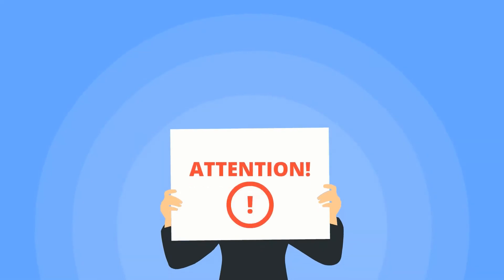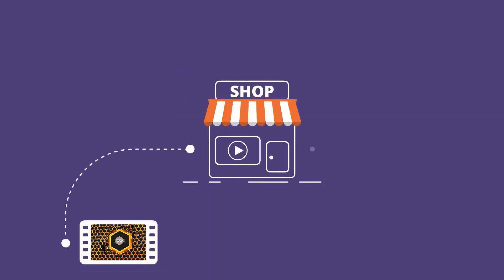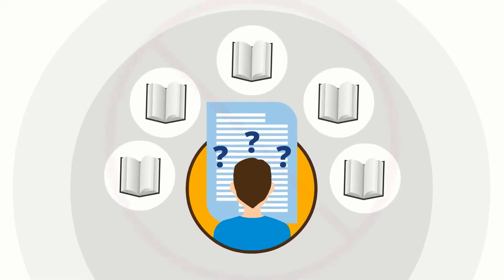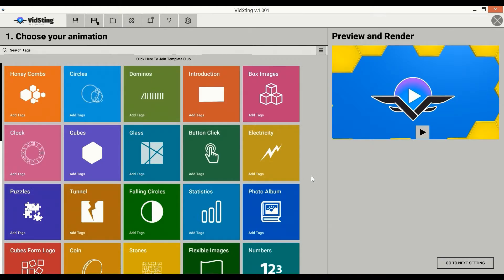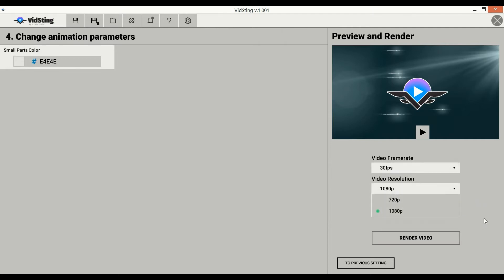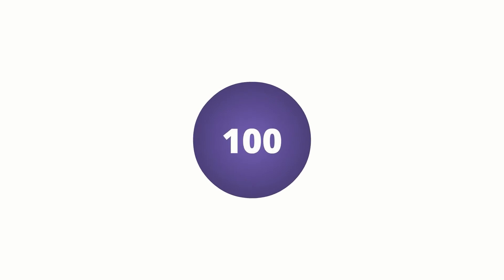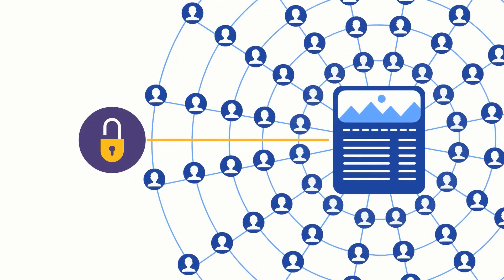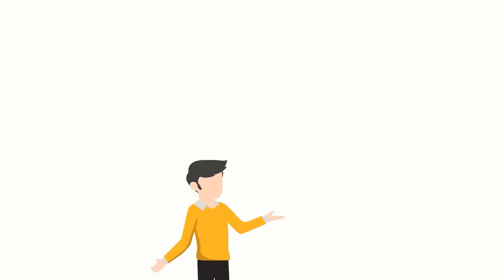Video Stings Software - VidSting Review by Andrew Darius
Video Stings Are The Newest And The Hottest Craze In The Video Marketing World
Now - you’ve probably been seeing this style of video animation more and more recently - and there’s a good reason for that.
These video animations are eye catching and STOP you in your tracks.
They’re called “video stings” and they are the newest and the hottest craze in the video marketing world.
By instantly capturing a visitors attention, they can help you get traffic to your site, get leads, and make sales.

VidSting is The World's First Video Sting Creator. It Creates Eye-Catching Video Animations in 3 Simple Steps.
VidSting Creates Fascinating Intros, Deluxe Logo Sting Animations, Incredible Outros & Even Irresistible Calls To Action In 60 Seconds!

intro maker, Video Templates, best animation software, video animation software, Create Your Own Logo Sting, Logo Stings Animations,
video sting creator, VidSting, VidSting review, VidSting reviews, video marketing software, video marketing 2019,